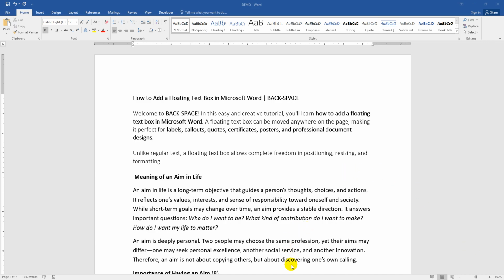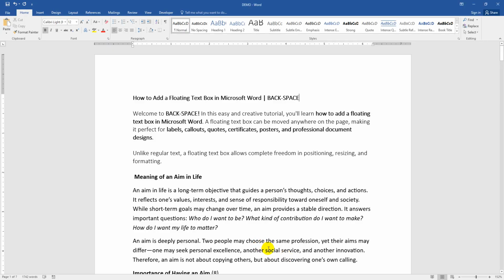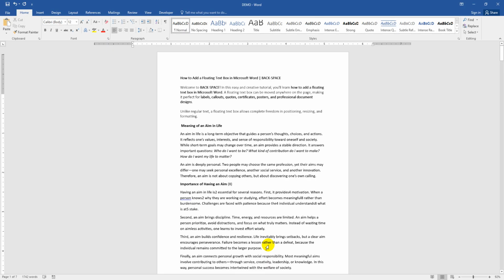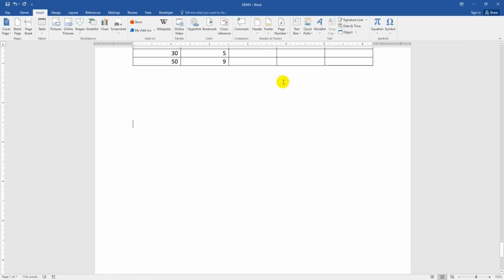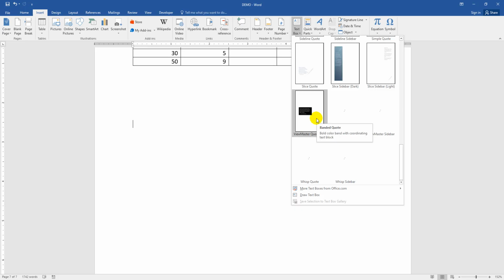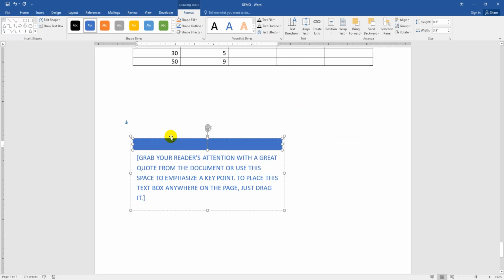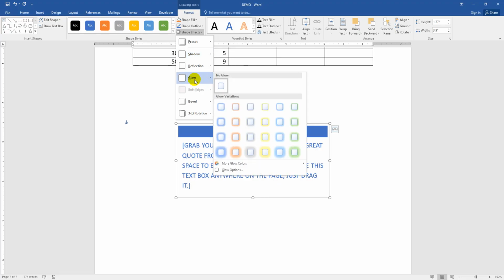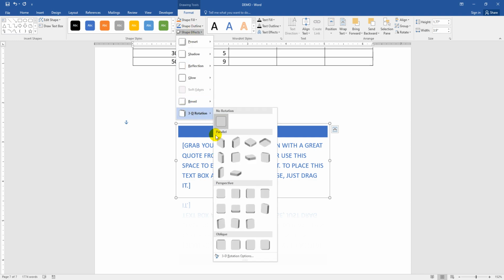How to add a floating text box in word || BACK-SPACE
How to Add a Floating Text Box in Microsoft Word | BACK-SPACE

Welcome to BACK-SPACE! In this easy and creative tutorial, you'll learn how to add a floating text box in Microsoft Word. A floating text box can be moved anywhere on the page, making it perfect for labels, callouts, quotes, certificates, posters, and professional document designs.

Unlike regular text, a floating text box allows complete freedom in positioning, resizing, and formatting.

🟢 How to insert a text box in Word
🟢 How to make the text box float freely
🟢 How to move it anywhere on the page
🟢 How to wrap text around the box
🟢 How to customize colors, borders, and effects
🟢 How to create professional layouts

✔️ Gives complete control over text placement
✔️ Perfect for creative document designs
✔️ Improves document appearance
✔️ Essential for flyers, certificates, and reports

📝 Go to Insert → Text Box
📦 Choose Draw Text Box
✍️ Draw the text box anywhere on the page

🖱️ Click the text box
⚙️ Go to Shape Format
🔄 Select Wrap Text → In Front of Text
✨ Now the text box becomes fully movable

📌 Optional Customization

🎨 Change fill color and outline
🌟 Apply shadows or effects
📐 Resize and rotate as needed
📝 Format text professionally

🎯 Best For

👨‍🎓 Students creating projects
💼 Office professionals designing reports
🎨 Graphic designers and content creators
📄 Anyone making attractive Word documents

🔥 Use In Front of Text for maximum flexibility
🔥 Combine with shapes and images
🔥 Remove outline for a clean modern look
🔥 Use alignment guides for perfect placement

💬 Support BACK-SPACE

❓ Quiz 1: Which Wrap Text option makes a text box float freely?
A) Square
B) Tight
C) In Front of Text
D) Behind Text

✔️ Correct Answer: C) In Front of Text
💡 This option allows unrestricted movement.

❓ Quiz 2: Which tab is used to insert a text box?
A) Home
B) Insert
C) Review
D) Layout

✔️ Correct Answer: B) Insert
💡 The Text Box option is located under the Insert tab.